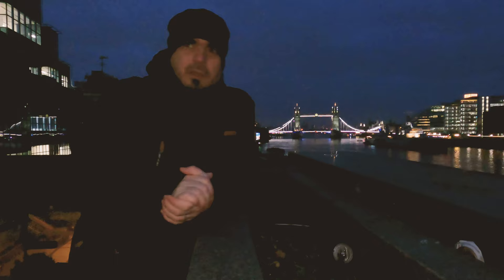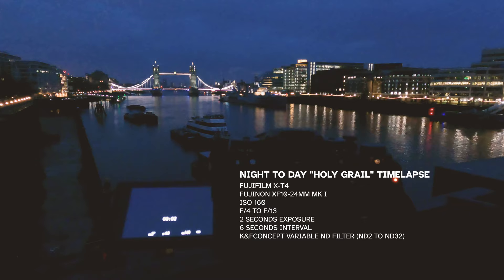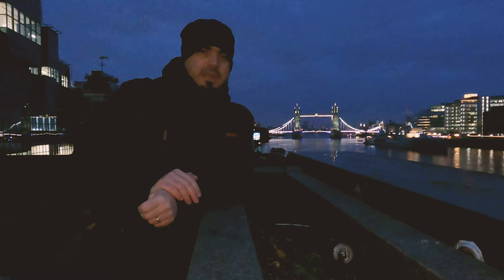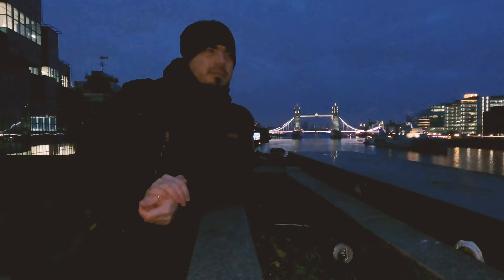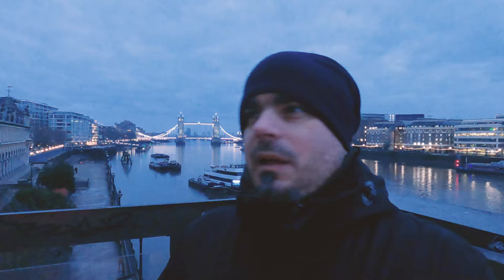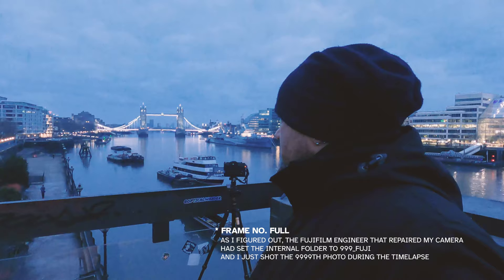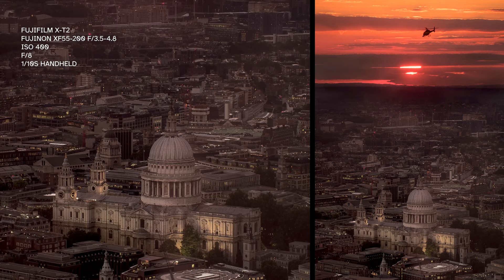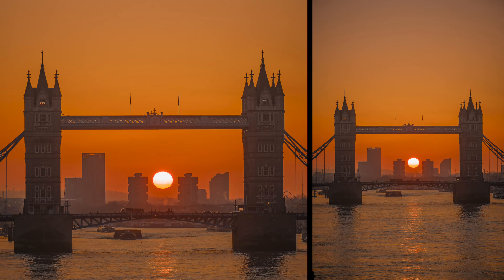How To Become A Better Photographer. The ONLY Advice You Need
If you ever wanted to become a better Photographer, there is one thing you need to start doing, right now.
Particularly when you're starting this new career, it's very easy to fall into traps. You buy a new camera, because you saw all the great examples of what it can do in YouTube videos or Instagram posts, and you go straight out capturing everything you see. You find your photographer "role-models" and start comparing your photos to theirs.
And when everything goes right, it feels absolutely fantastic. But when it doesn't, it's way too easy to become discouraged, think you're not good enough, fall victim of anxiety. Believe that you are a failure.
Which you are not.
I've been a photographer for more than 20 years (see the story I just got featured in two Photographer Of The Year exhibitions, I work with worldwide brands, I post gorgeous sunrises and sunsets on my Instagram... Do you think I never fail? Think again: I do.

As I show you here, there are many ways in which you can fail (including with the actual filming of this video). Some you can control, some you can't.
The key is acknowledge that and be OK with it.

The failure is not the end, it's only a step in your journey, a stop at a red light. But from there you start again and move on.
I believe this is very much important for everyone that ever felt social media anxiety, because social media is this perfect world unfolding in front of your eyes every single day. But in some cases it's just fabricated. In others, like mine, the "perfect" photo is the result of many prior unsuccessful attempts. I just never stop trying.

My writing is probably more profound than my talking, but I hope these both can help you overcome your fear of failure and let you become a better photographer.

My London workshops are back!
(prints and digital products also available)
And all newsletter subscribers get a discount in my store, so go get yours:

So, many many thanks for using these links!

My blog is hosted by Hostinger, one of the best Wordpress servers.
Hosting (inc. SSL) and free domain start at $1.89 and they're gooooood!

I mostly edit on Adobe software, but often I finish my work in Luminar
(and the new LuminarAI is out now!)

All content here is published under YouTube T&C.

All my images are available for purchase as prints or for commercial/editorial licensing.

As a new YouTuber, the most invaluable tool I found is by far TubeBuddy

Tired of all the Squarespace ads you see on Youtube? Build your site on the Wordpress platform

As always, feedback, suggestions and harsh critics are very much welcome. To the occasional trolls... yeah go hard on me, I'm ready. Lol.

And of course, thanks for passing by and spend some of your time with me!